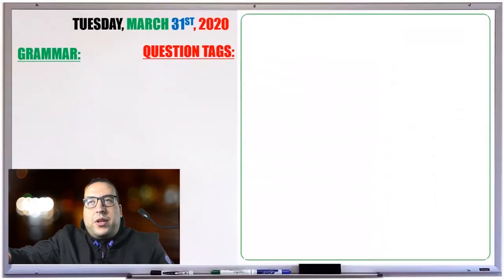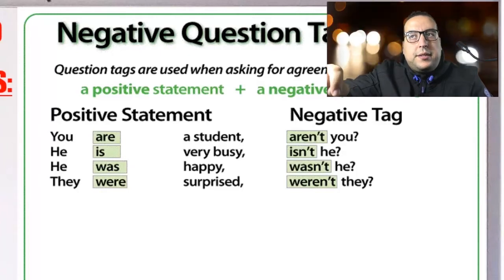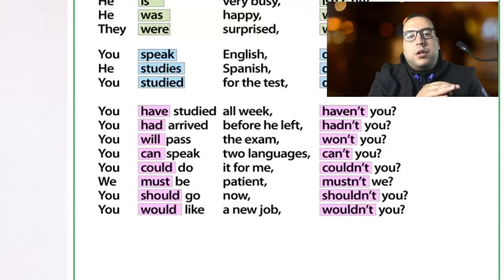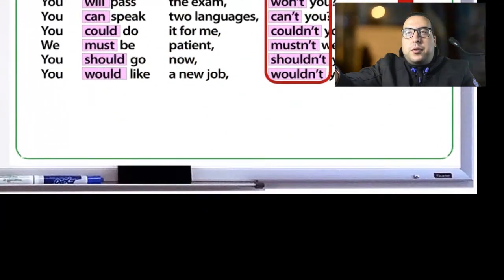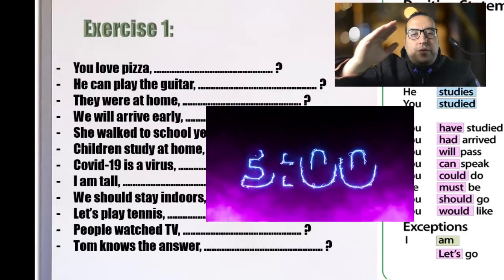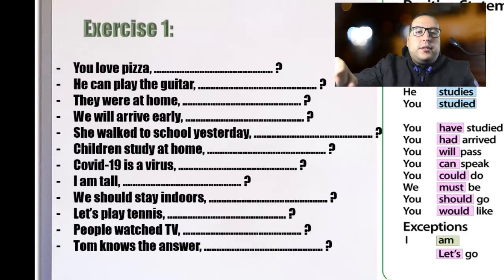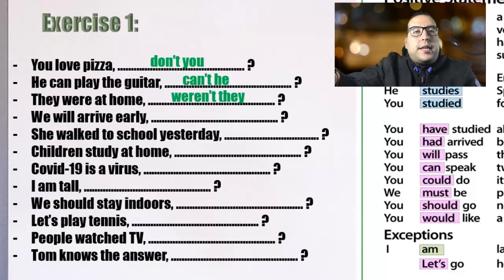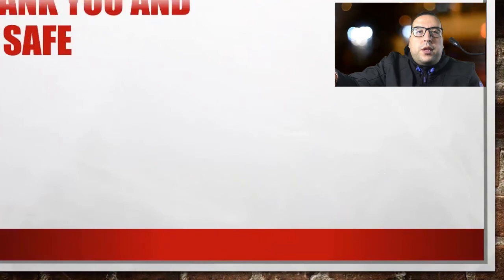Window on the World Unit 8 Grammar Tag Questions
Lesson by Said Karim, a Moroccan teacher of English language. Working as a classroom and e-learning tutor in and from the city of Wazan, Morocco.